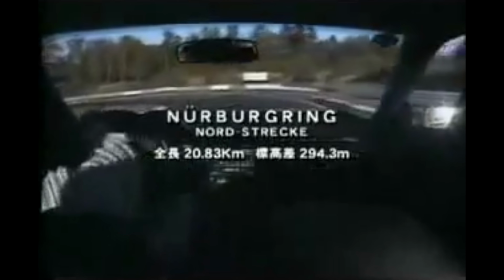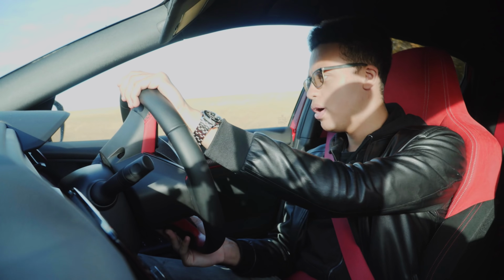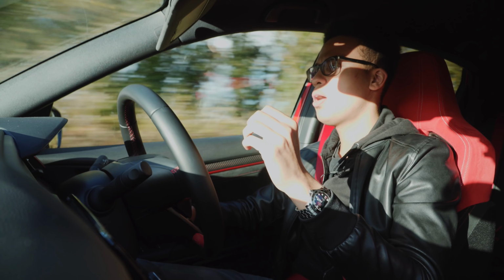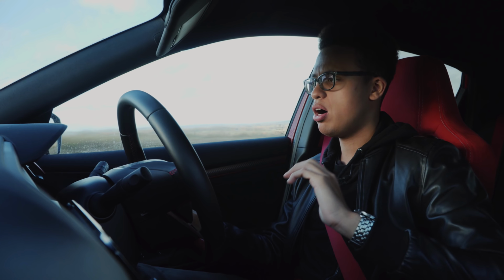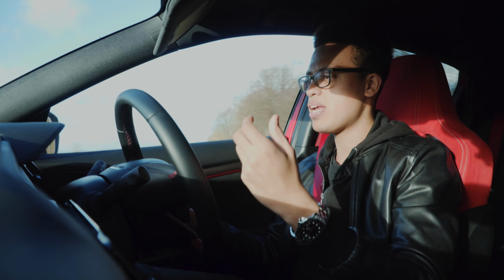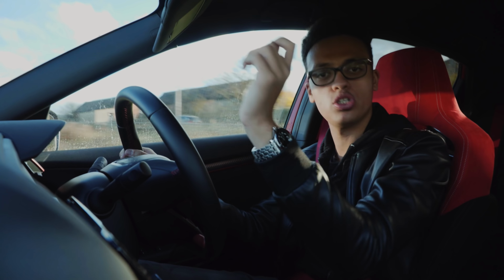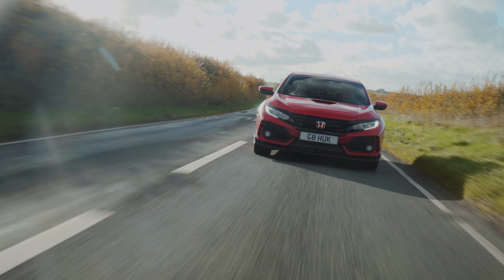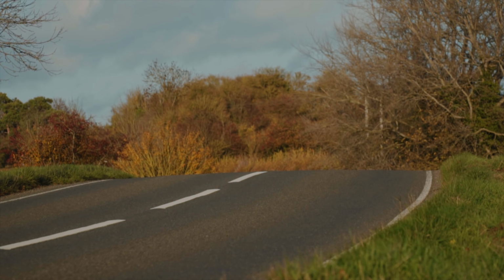2018 Honda Civic Type R Review | Sideways Sid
In this video, I get to drive the 2018 Honda Civic Type R. It's the current FWD Record Holder around the Nurburgring. Plus - has the magic engagement from Honda's of the past returned?..